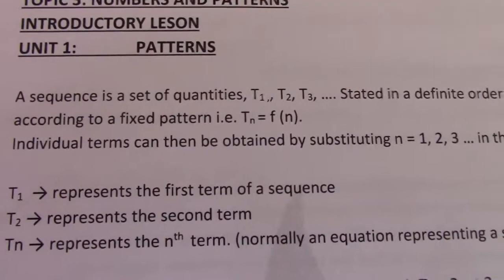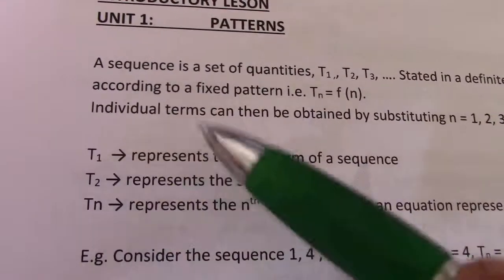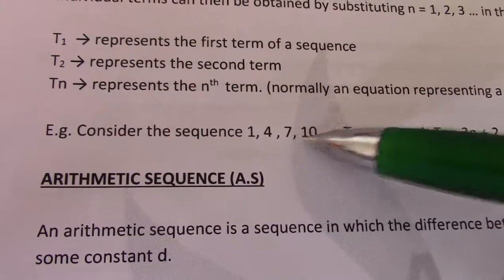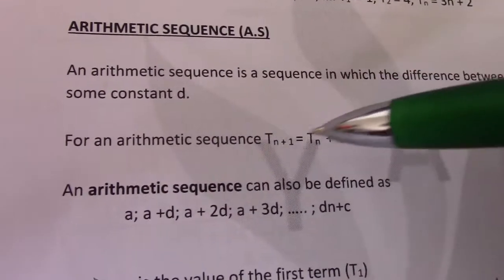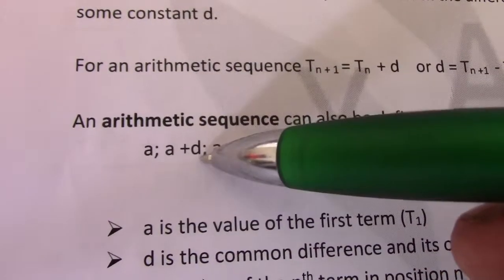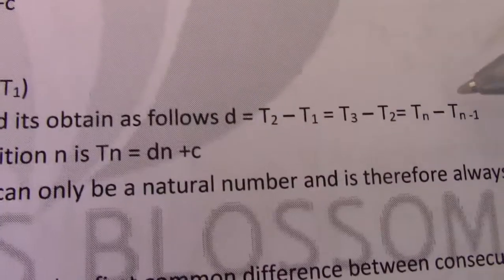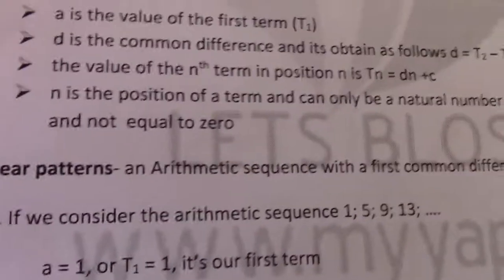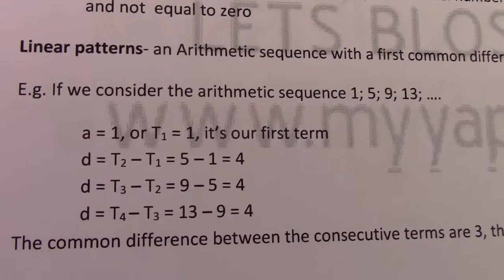LEX 3 PATTERNS INTRODUCTION